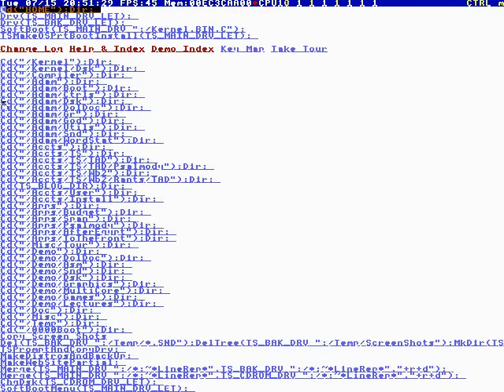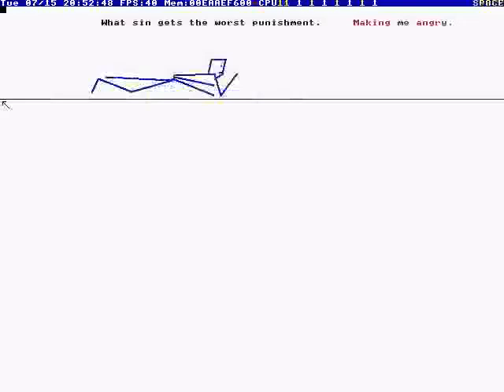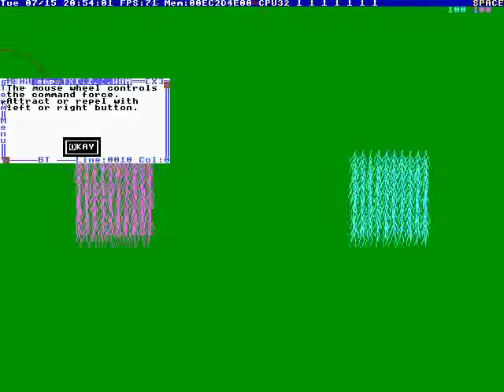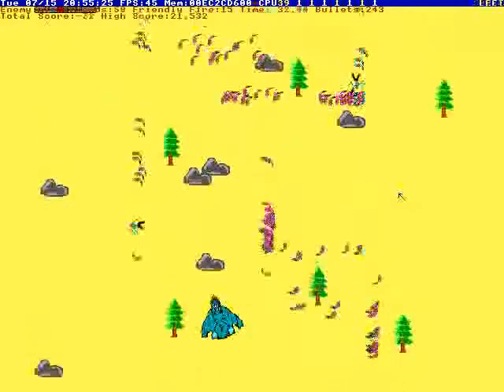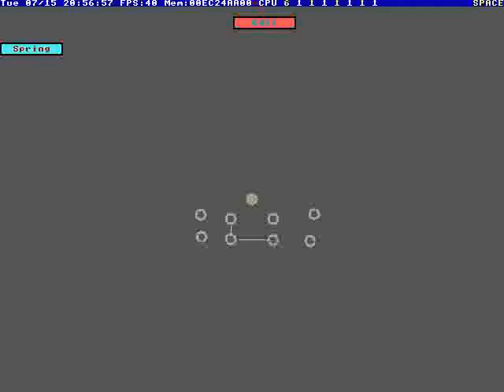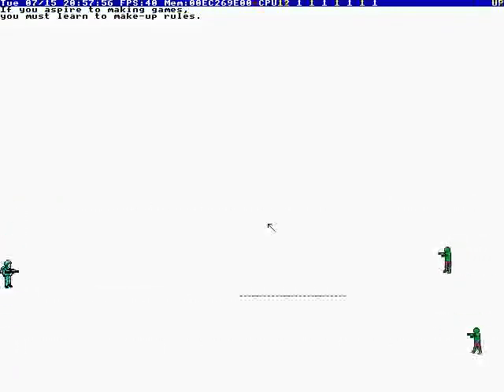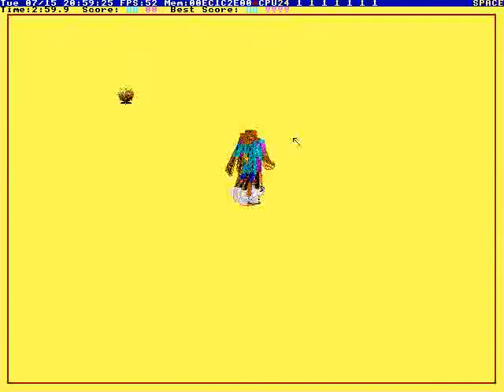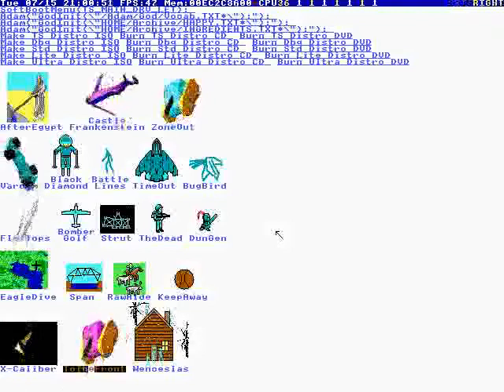Terry Davis: TempleOS Apps for Larry Page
TempleOS Archive is dedicated to saving Terry Davis’s digital media.

Date: 7/15/14

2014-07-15T00:06:00+00:00 - TempleOS Apps for Larry Page (0RSFJPjVGxU).mp4